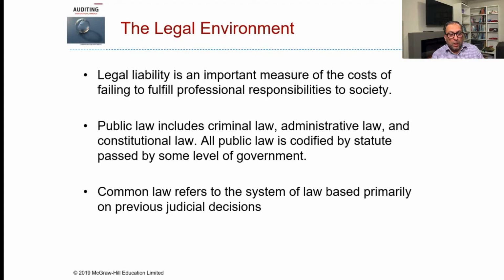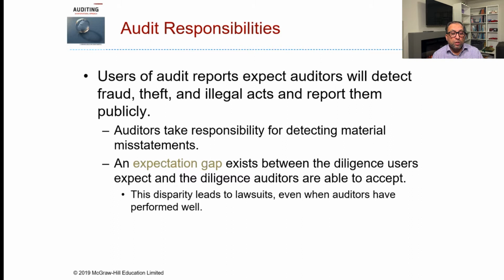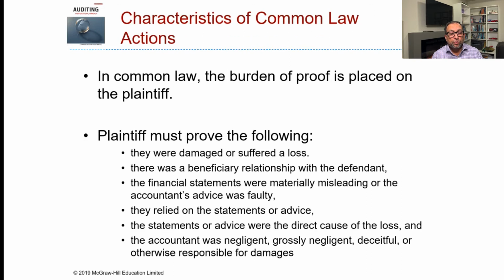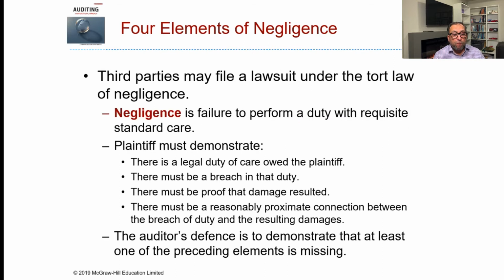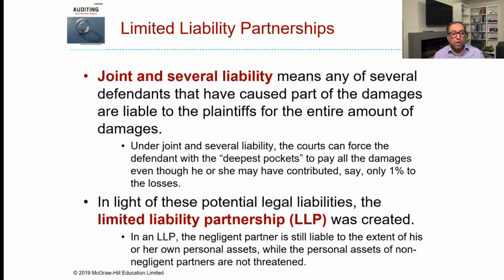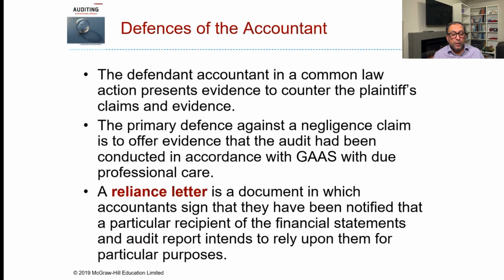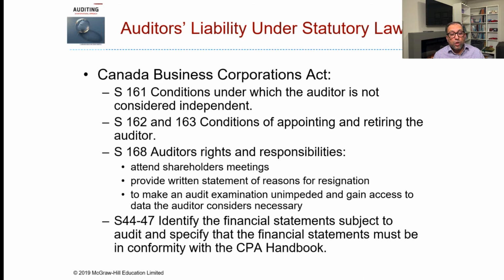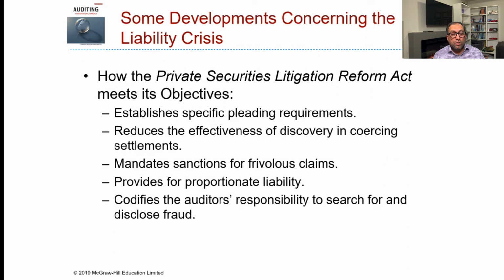Auditors’ Ethical and Legal Responsibilities - Chapter 3 (Part 3)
1. Outline the concept of auditor responsibilities.
2. Explain the importance of the study of ethics in helping define auditor responsibilities.
3. Outline the characteristics of critical thinking.
4. Describe the purpose and contents of the codes of professional ethics established by the various professional accounting bodies
5. Explain the importance of an independence framework for auditors.
6. Outline auditor legal responsibilities.
7. Outline the various types of common law liability for public accountants, citing specific case precedents..